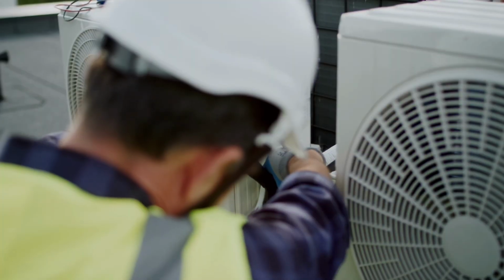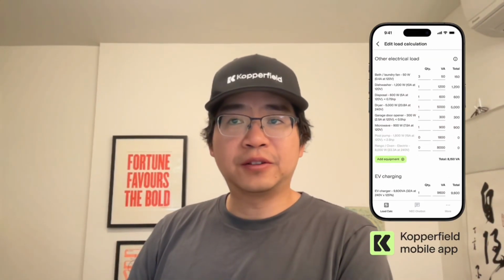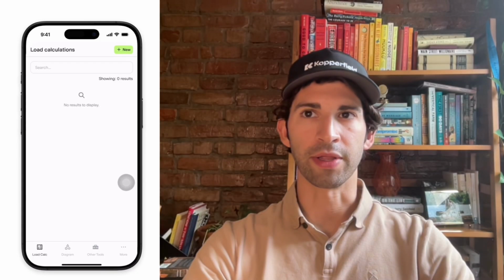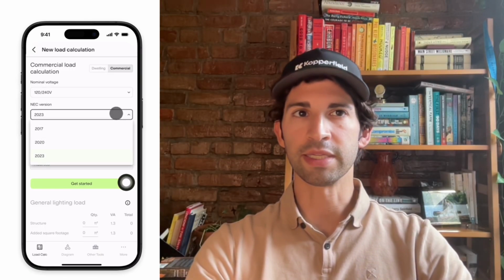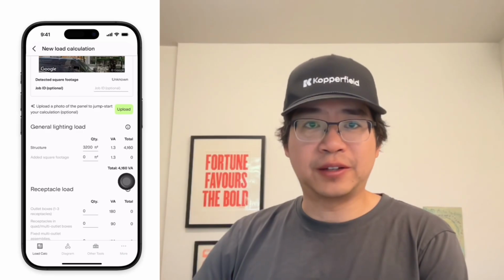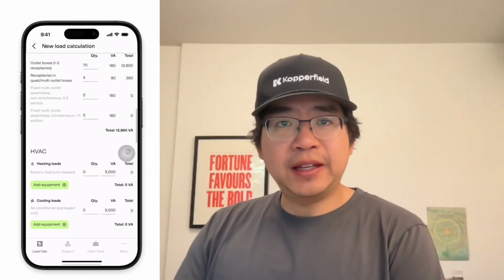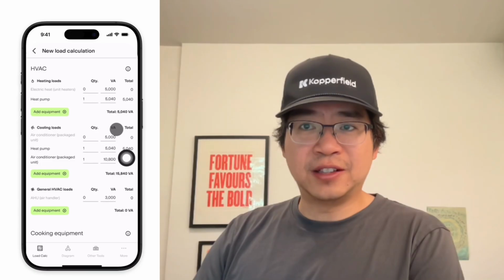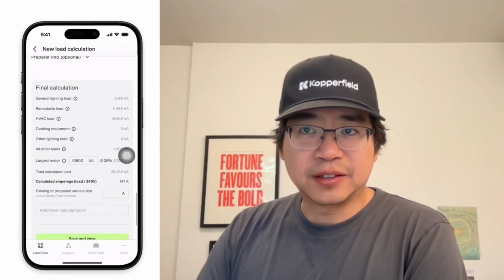Commercial load calculation | Office occupancy type with NEC 2020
Learn how to do a commercial load calculation, including how to handle demand factors for lighting, receptacles, HVAC, and more. We’ll walk through NEC requirements and show how to speed things up using the Kopperfield load calculator.